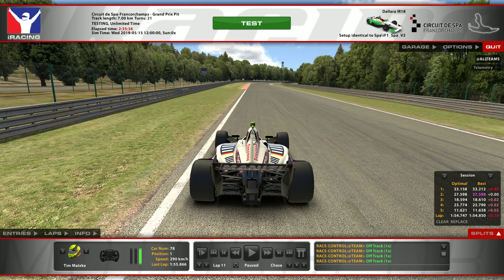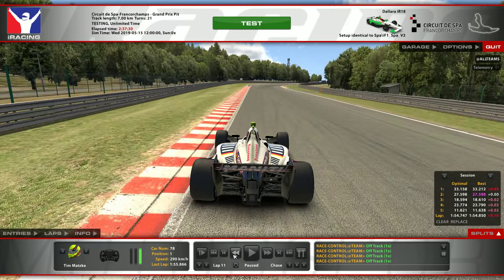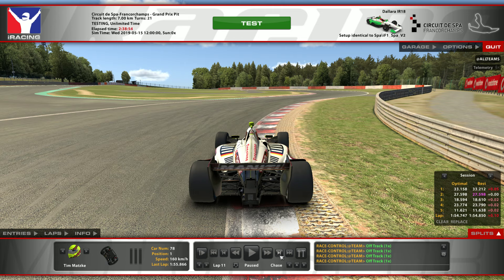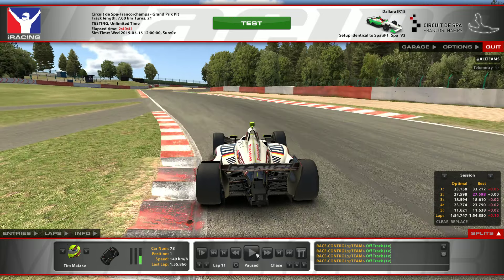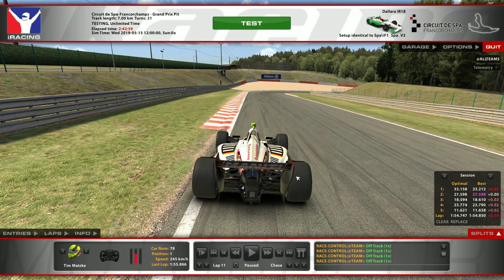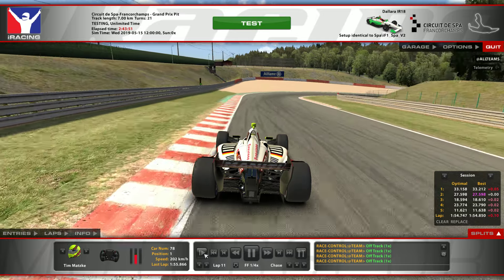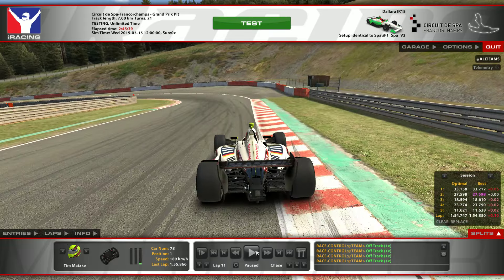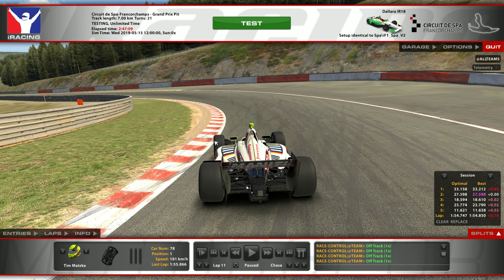iF1 Spa Tutorial - Sector 2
Thats how I try to do Turns 5-9 at Spa in the IndyCar. I hope it helps you ;)